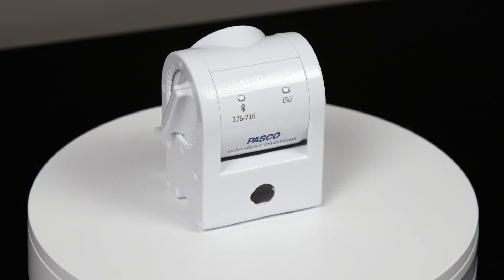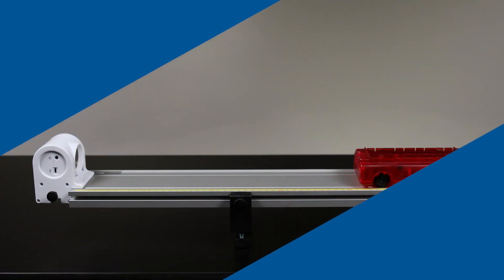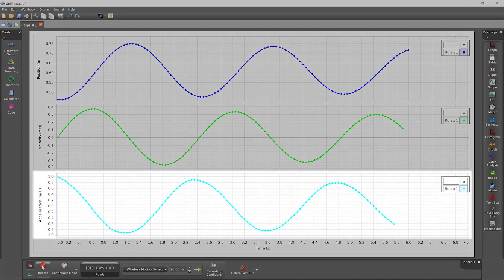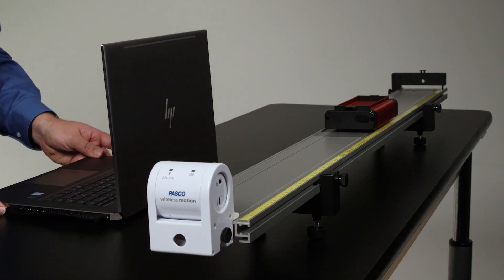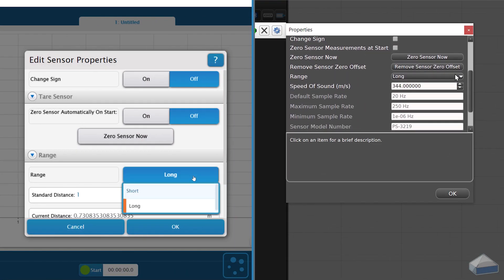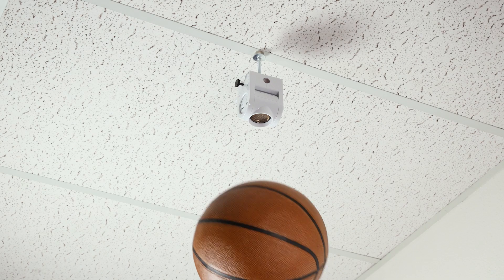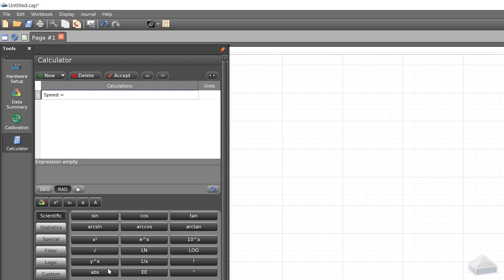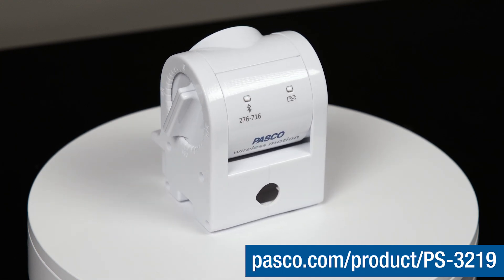Wireless Motion Sensor | Video User Guide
Comprehensive overview of the PASCO Wireless Motion Sensor (PS-3219) for use in physics and physical science education.

Introduction and Essentials: [0:00]
Principle of Operation [0:58]
Specifications [1:51]
Troubleshooting [2:28]
Mounting Options [4:04]
Protection [4:54]
Advanced Considerations [5:20]